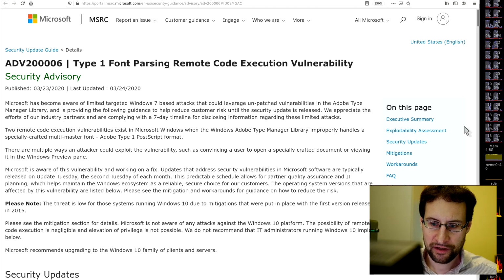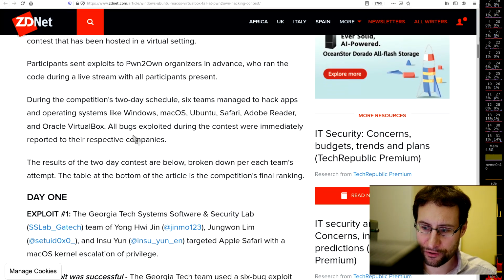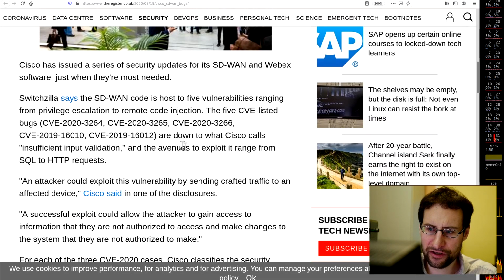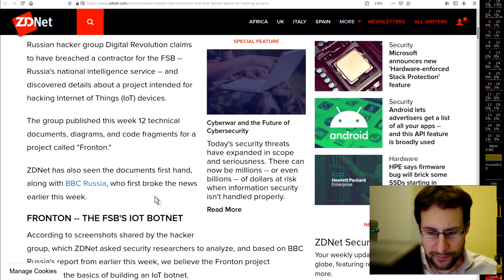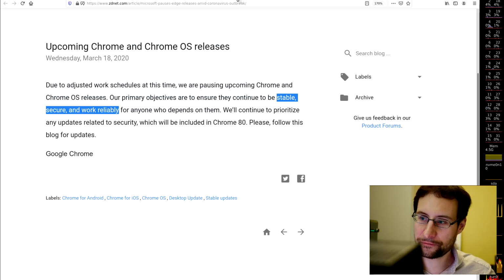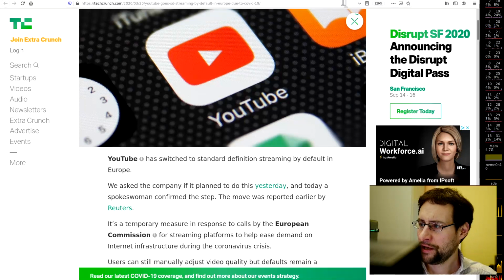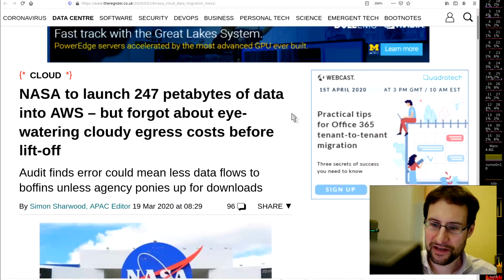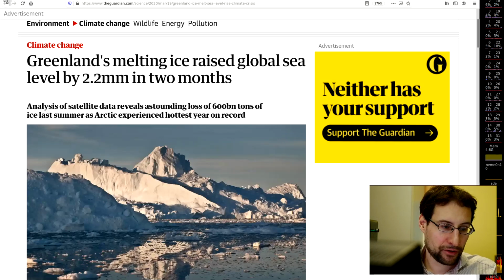News: Actively exploited Windows RCE, macOS, Ubuntu, VirtualBox fall at Pwn2Own & more!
The latest Windows RCE, Pwn2Own and more security vulnerabilities. Oh, and the Internet is broken, too :-/ Ad: security & more @Amazon

Bethesda apparently broke its own Denuvo protection for Doom Eternal

Windows, Ubuntu, macOS, VirtualBox fall at Pwn2Own hacking contest

What do you not want right now? A bunch of Cisco SD-WAN, Webex vulnerabilities? Here are a bunch of them

Hackers breach FSB contractor and leak details about IoT hacking project

HPE SAS Solid State Drives - Critical Drive Failure at 40,000 Hours of Operation

Ransomware Gangs to Stop Attacking Health Orgs During Pandemic

Netflix urged to slow down streaming to stop the internet from breaking

YouTube goes SD streaming by default in Europe due to COVID-19

Apple TV+ cuts streaming quality in Europe to help reduce strain on networks, alongside other streaming services

At long last, NASA’s probe finally digs in on Mars

NASA to launch 247 petabytes of data into AWS – but forgot about eye-watering cloudy egress costs before lift-off

Using Apple CarPlay impairs driver reaction more than alcohol, study shows

Greenland's melting ice raised global sea level by 2.2mm in two months